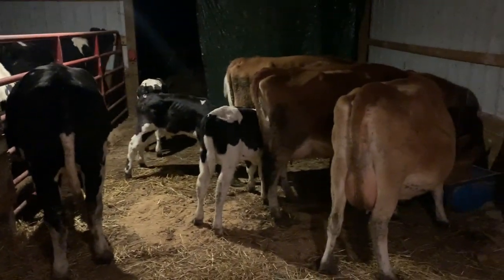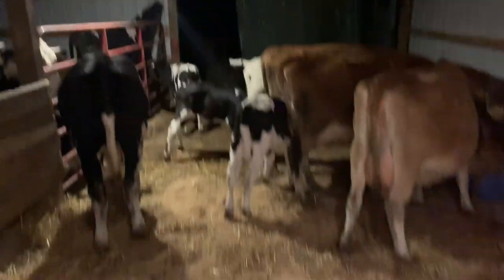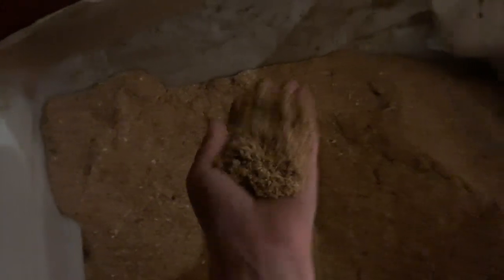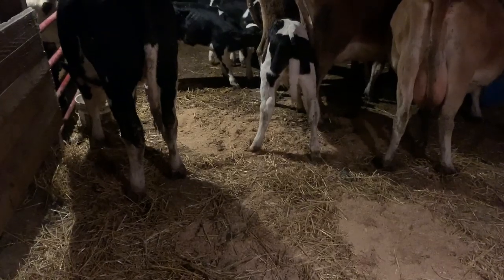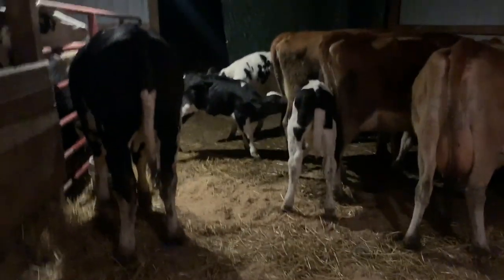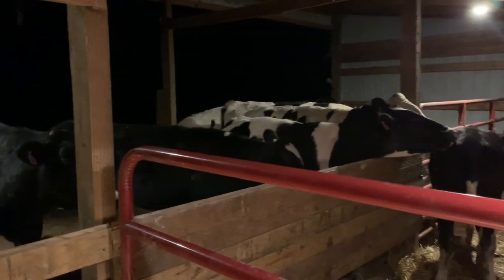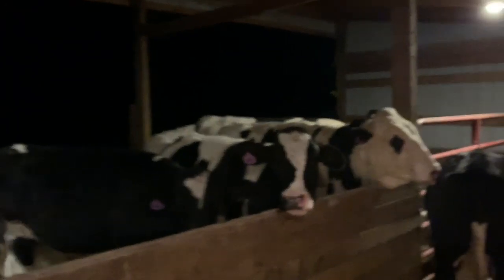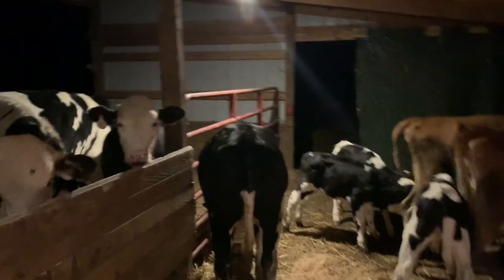Why holsteins? Also farm update!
Today I tell why we do what we do. I hope you liked the video thanks!

Instagram sunshine acres family farm

Facebook Cade’s cows